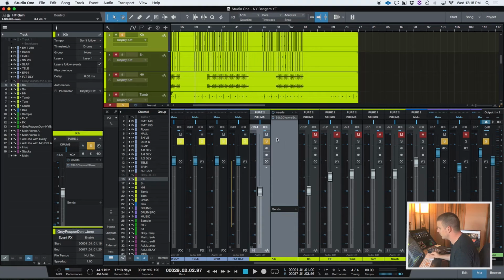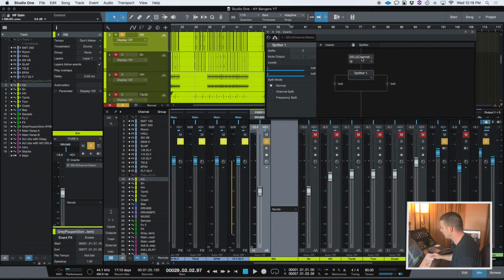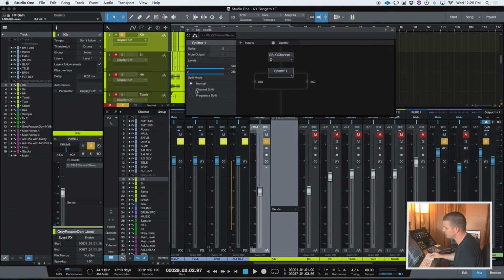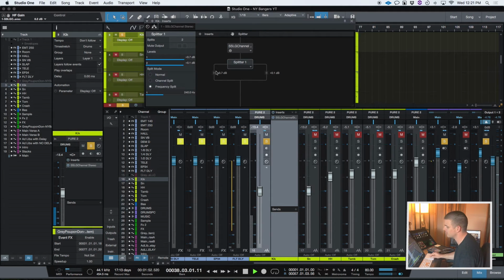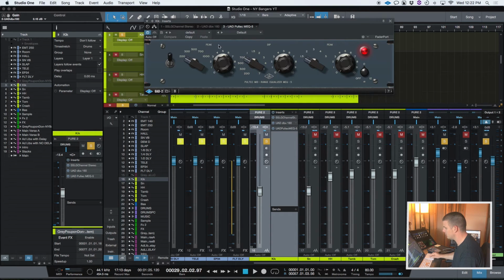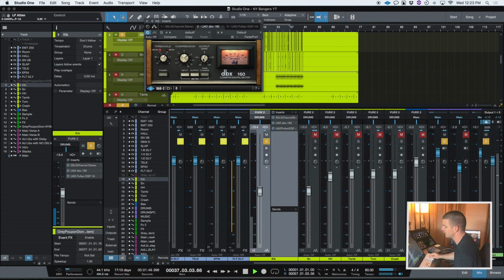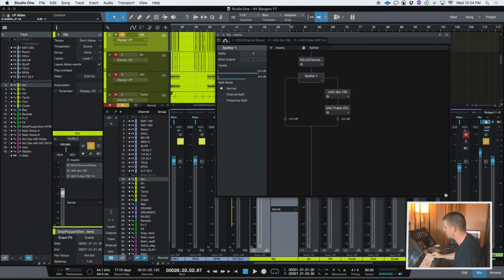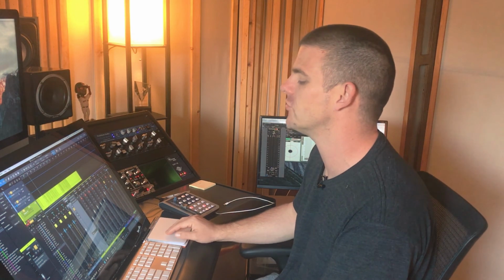Using the Studio One 3 Splitter Feature with Parallel Compression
Matty Harris goes over how he uses the splitter feature with studio one 3.